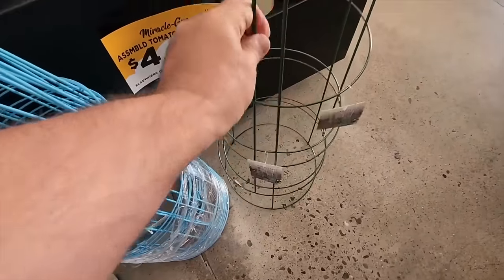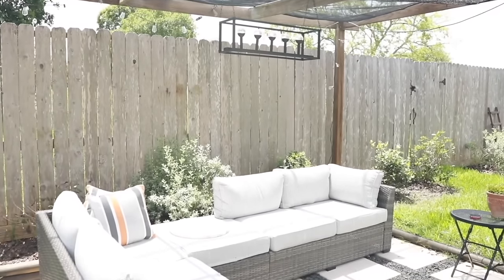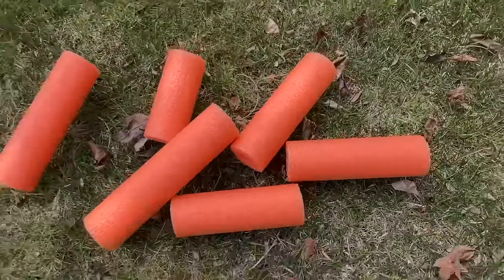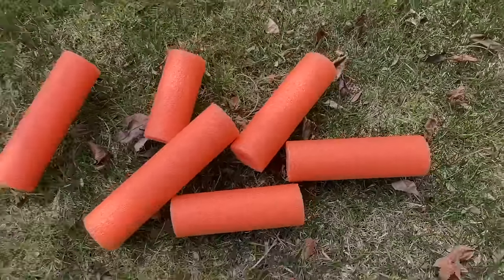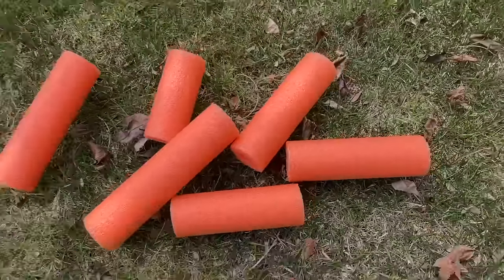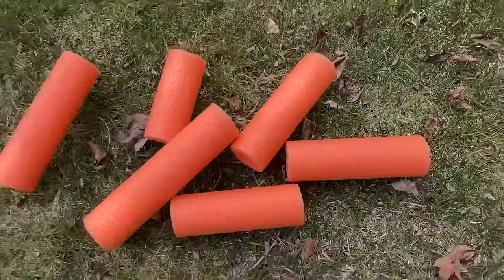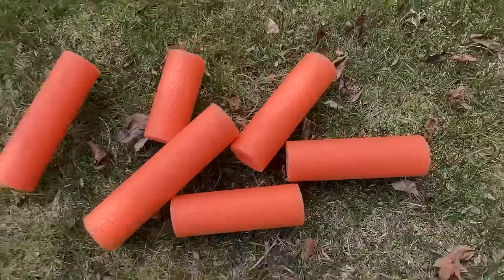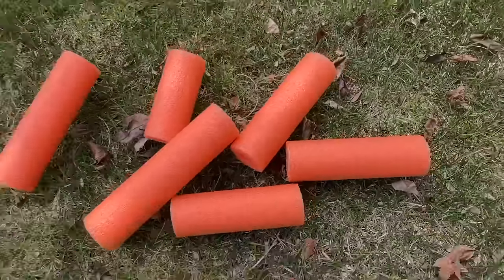Stick a solar light into a tomato cage for this BREATHTAKING idea!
*Craft Your Dreams: The Ultimate DIY Project Hour!*

Get ready for a creativity explosion! This hour-long montage is jam-packed with DIY inspiration for every skill level. We've got quick and easy crafts, clever home decor hacks, and even some furniture flips to transform your space.

• *Fast & Fun:* Whip up adorable decorations, stylish accessories, and playful gifts in minutes.
• *Home Sweet Home:* Transform your living space with budget-friendly DIYs for shelves, lighting, wall art, and more.
• *Furniture Flips:* Breathe new life into old furniture with creative repainting, reupholstery, and upcycling ideas.
• *Great for Beginners:* No crafting experience required! We'll show you easy techniques that anyone can master.
• *Endless Inspiration:* Find ideas for every room and every occasion, from seasonal centerpieces to personalized gifts.

*Grab your favorite crafting supplies and get ready to unleash your inner DIY master!*

For more ideas on how to use tomato cages, check out these DIY projects on Hometalk:

*Material List:*
- Steel Wire Round Tomato Cage
- Solar Powered Garden Lights, Waterproof, LED, WARM